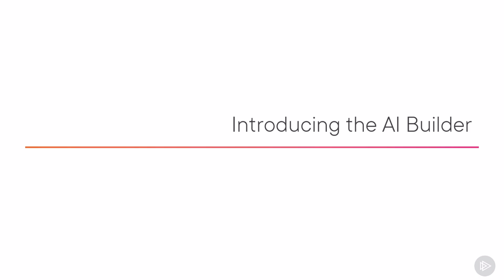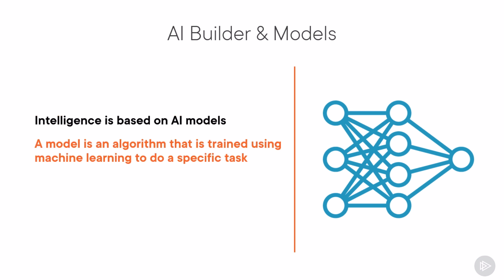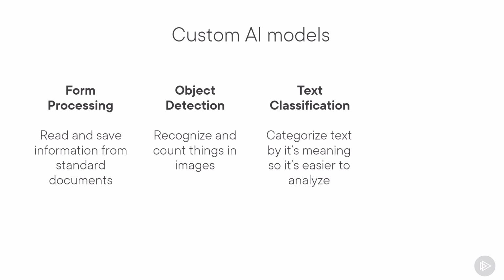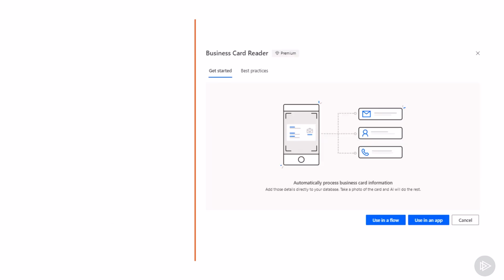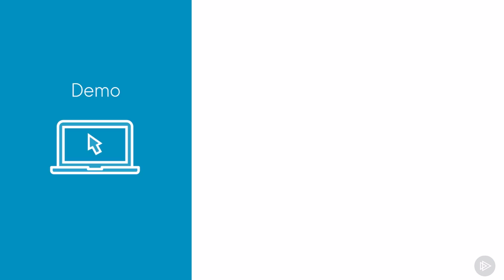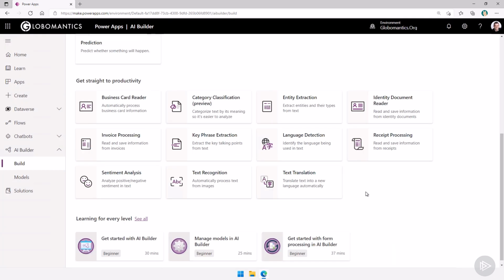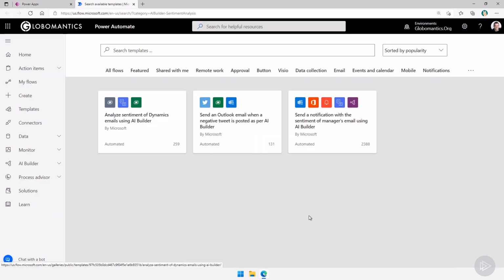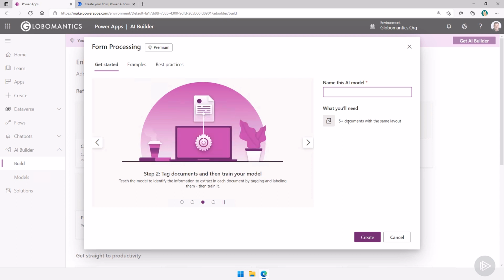Should You Use AI Builder to Enhance Apps and Flows?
Are you wondering if AI Builder is up to enhancing apps and workflows? Get all the details in this clip from my Pluralsight course!

00:00 Intro
00:37 AI Builder & Power Platform
01:17 AI Builder & Models
01:53 Prebuilt AI Models
02:22 Custom AI Models
03:07 Sample Use Cases
03:57 Using the Prebuilt AI Models
04:59 Using the Custom AI Models
05:15 Training Custom AI Models
05:44 DEMO